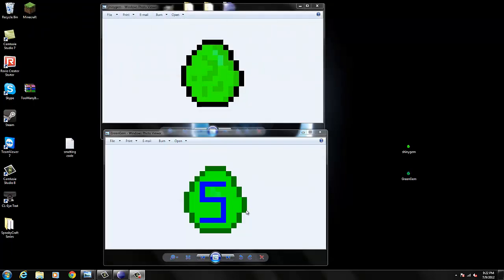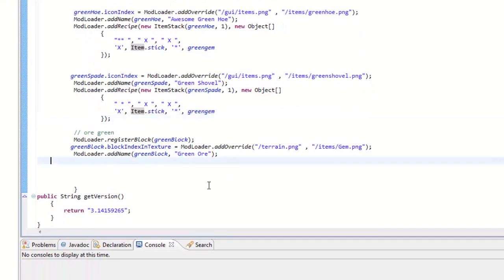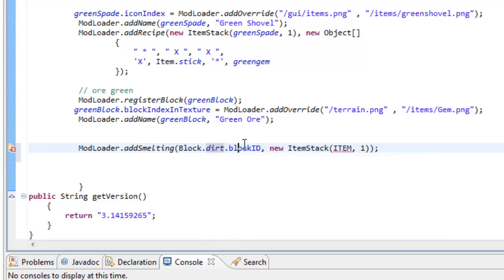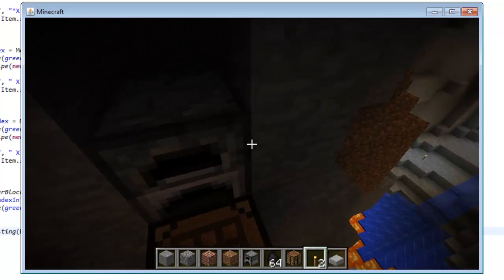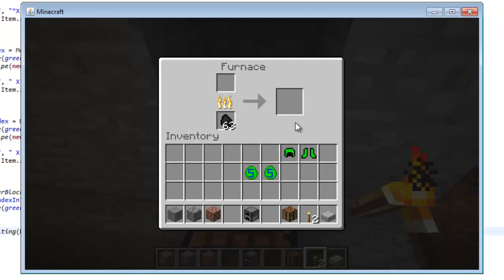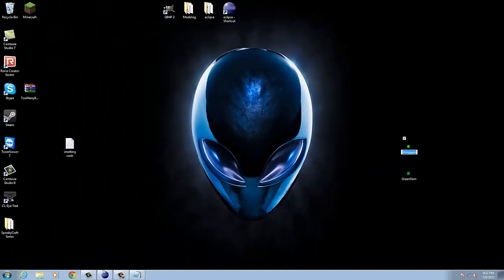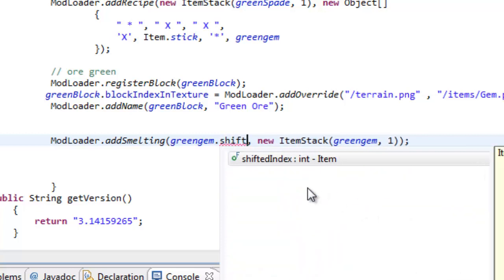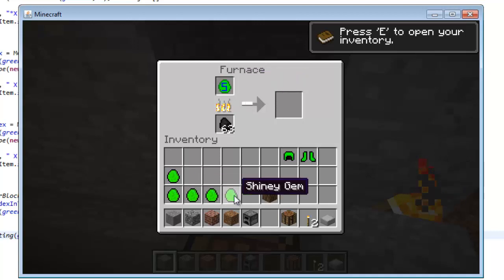Lets Make a Mod! - Smelting -SCMowns 1.2.5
Simple tutorial =) Smelting Blocks to Items and items to items.
If you enjoy my tutorials be sure to leave a rating =)

All Src codes available on my Forum!

Feel free to Favorite this video, so when you need it, You'll come back =)